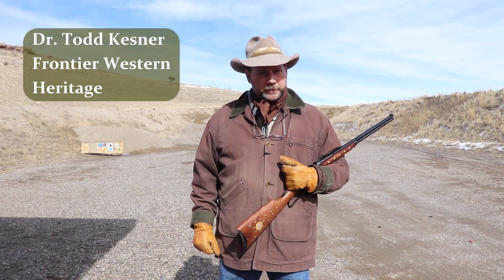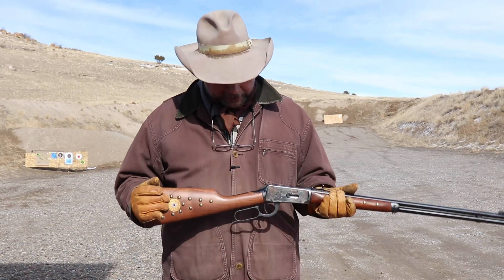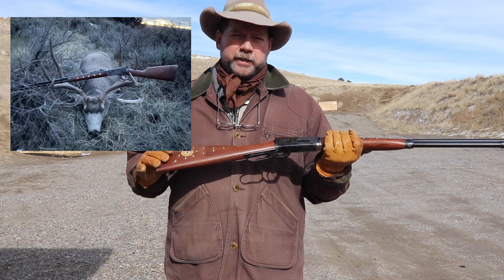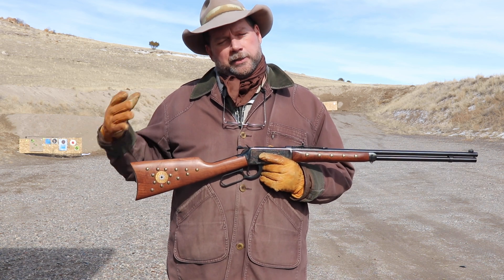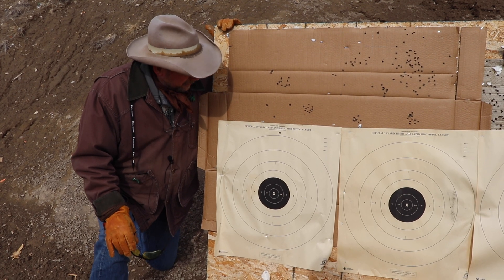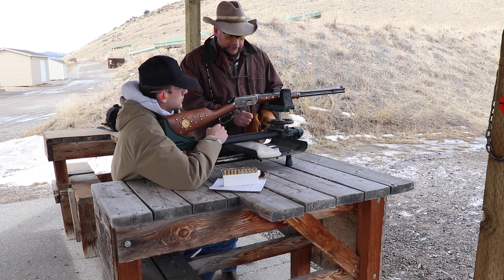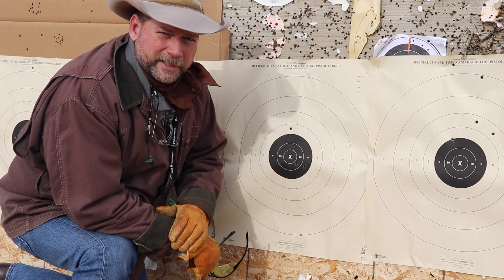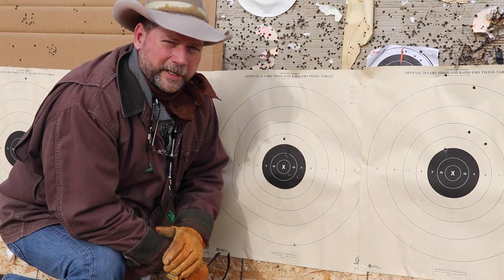Shooting the Model 1894 Winchester in 38-55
Working on a tighter group for the Model 1894 Winchester Crazy Horse Commemorative in .38-55.  The factory copper jacketed soft point ammunition does not group well in this rifle, so a new hard cast lead bullet is put through four trials with smokeless powder.  The right powder load will increase confidence when hunting wild pigs in Texas in a couple of weeks.  I personally like the .38-55.  It's big enough to provide the power needed down range, but not so big that recoil can't be tolerated.

Join us on the range for a cold day of shooting in Montana - at least it wasn't below zero.